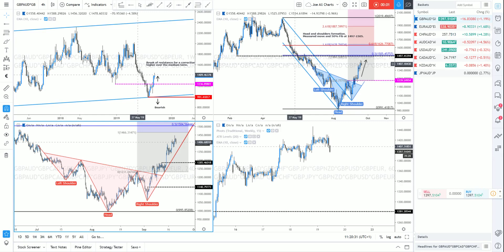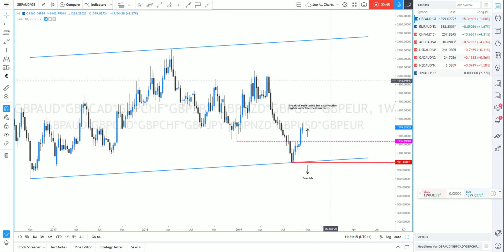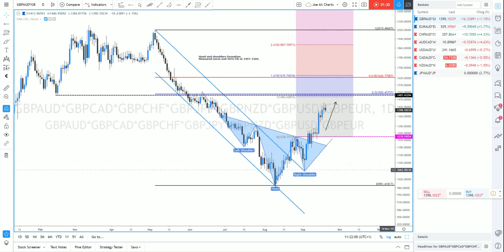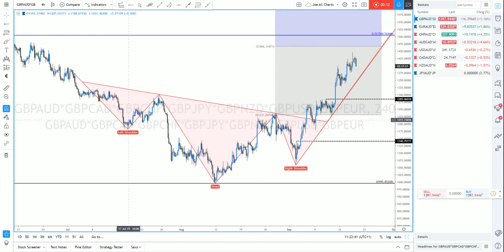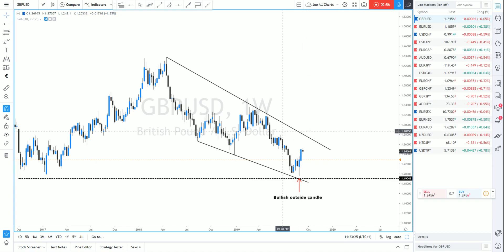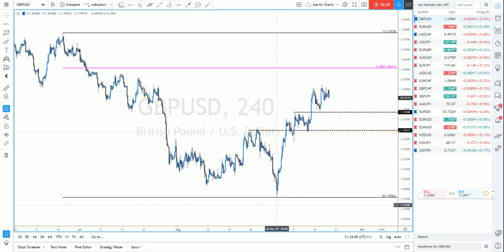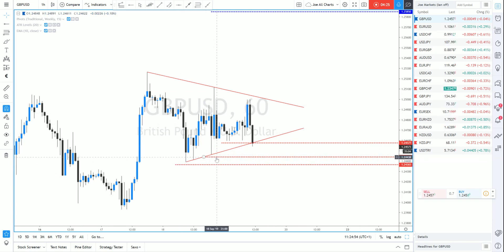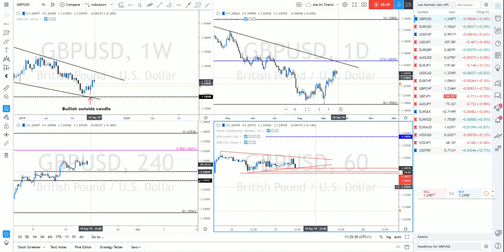Trade idea – GBPUSD overview - 19th September 2019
Joe runs through a quick overview of his current position on GBPUSD.

Looking at GBP on the whole, We think there is the possibility for more upside and continued momentum.

(Here is the code for the basket we use GBPAUD*GBPCAD*GBPCHF*GBPJPY*GBPNZD*GBPUSD*GBPEUR)

GBPUSD still looks good to us but it looks like we are about to see a consolidation/correction in the very short term.

Watching for now, but will be looking to buy on dips.